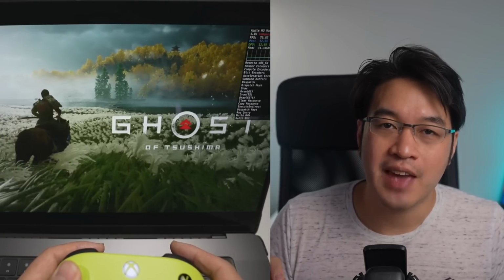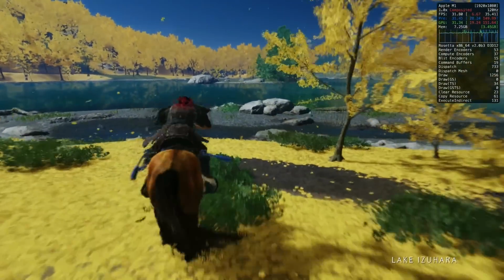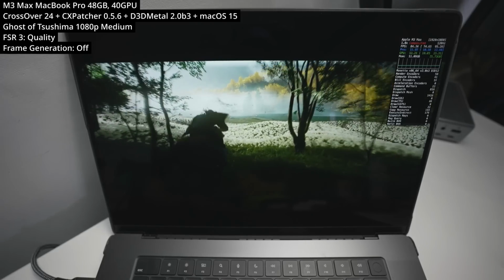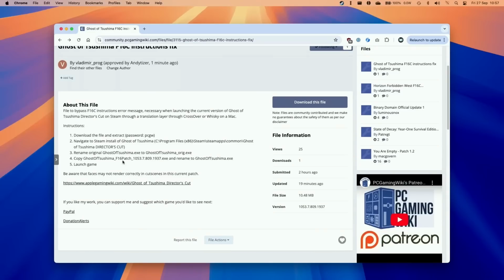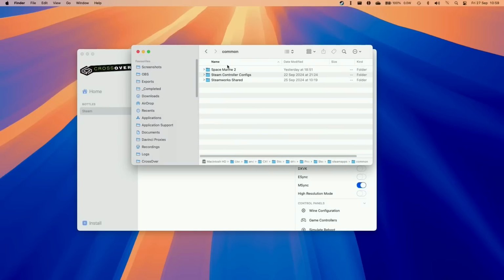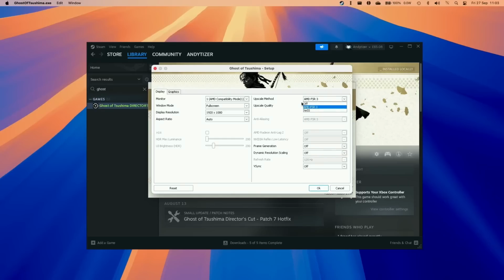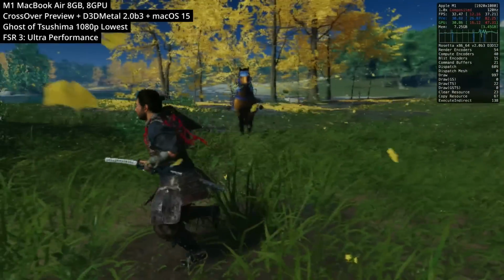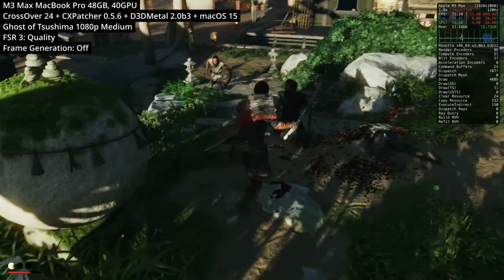Playing Ghosts of Tsushima on a Mac!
Quick video about running Ghost of Tsushima on the latest Game Porting Toolkit D3DMetal 2.0b3 on CrossOver using VladimirProg's F16C patch. Make sure to be running macOS Sequoia or above on your Mac.

Timestamps:
00:00 Ghost of Tsushima works great on Mac!
02:46 Tutorial
03:53 Download F16C patch
05:34 Graphics settings
05:58 M3 Max
06:30 M1 Max
06:48 Base M1 8GB
07:16 M1 Pro rendering issue
07:42 M1 Max again
07:51 Game runs great in general on most Macs